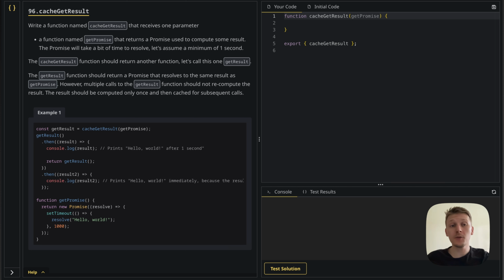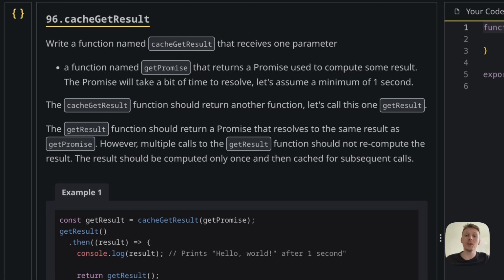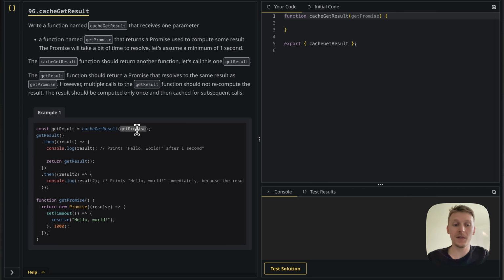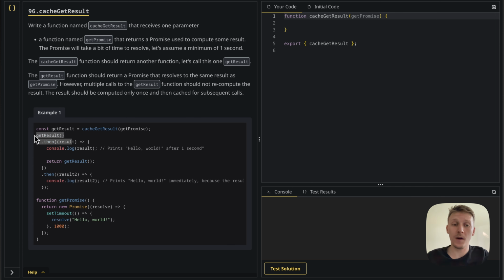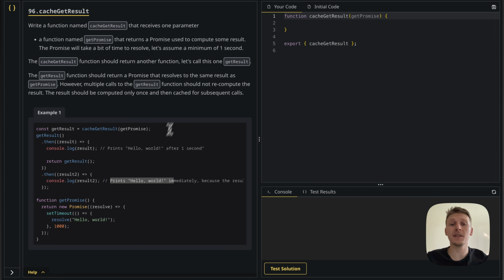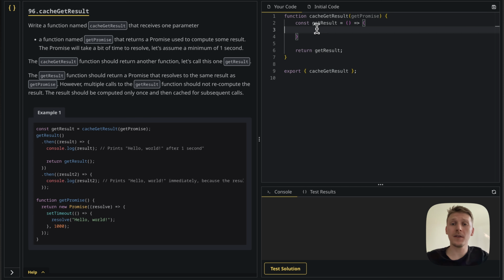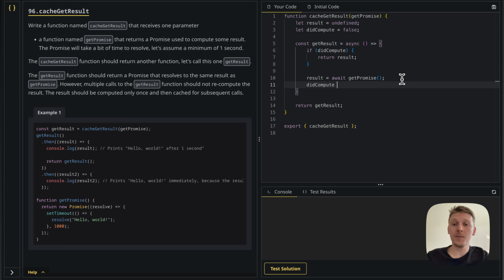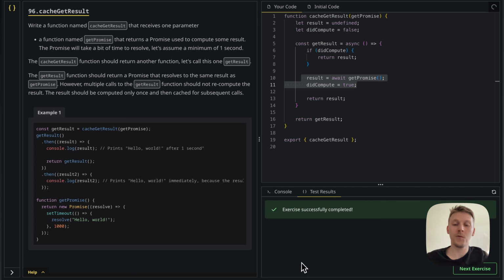96. cacheGetResult | Solving 100 JS Functions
If you want to solve function no. 96/100 on your own, click on this

📄 96. cacheGetResult

Write a function named `cacheGetResult` that receives one parameter

- a function named `getPromise` that returns a Promise used to compute some result. The Promise will take a bit of time to resolve, let's assume a minimum of 1 second.

The `cacheGetResult` function should return another function, let's call this one getResult.

The `getResult` function should return a Promise that resolves to the same result as `getPromise`. However, multiple calls to the getResult function should not re-compute the result. The result should be computed only once and then cached for subsequent calls.